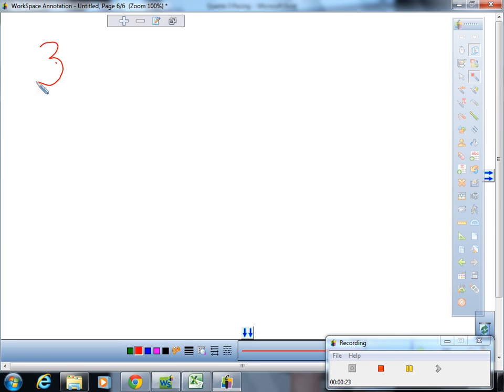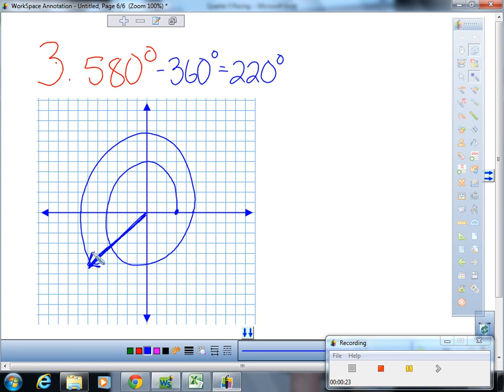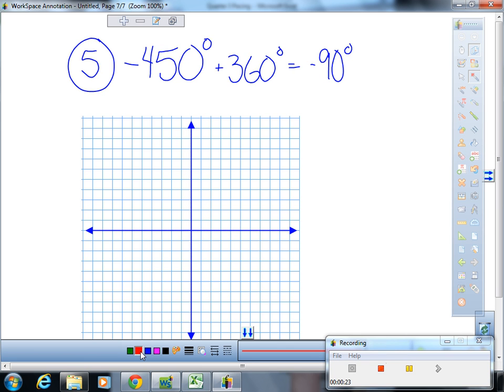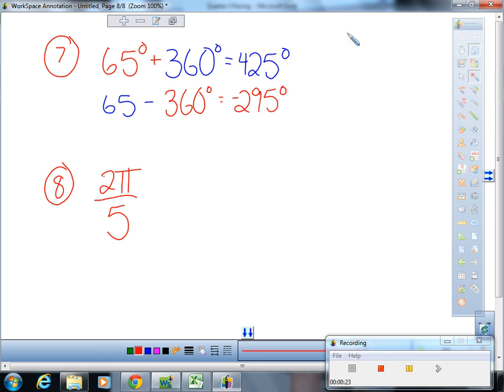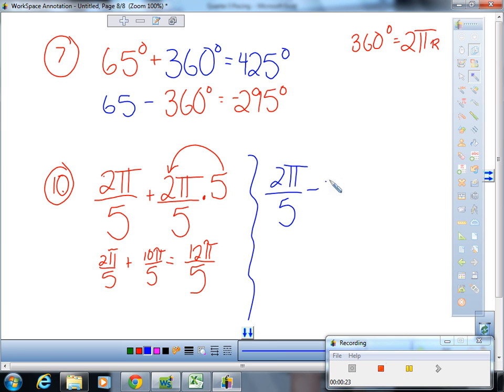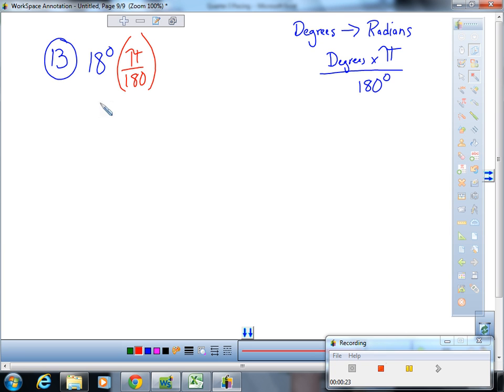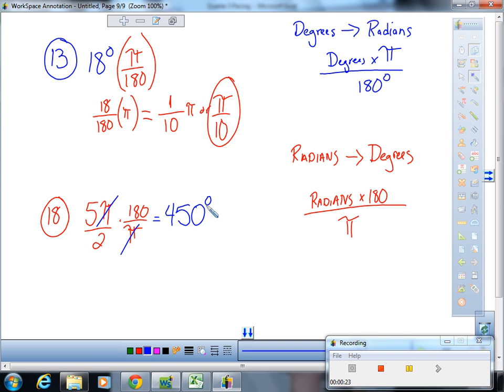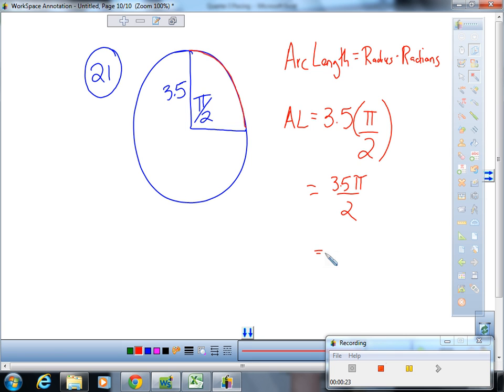DTC WS8 Trig